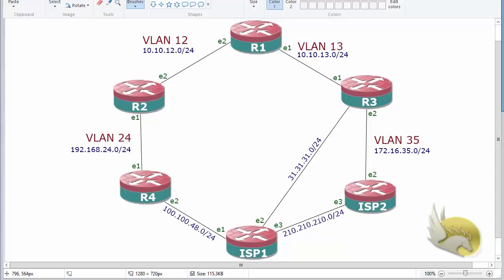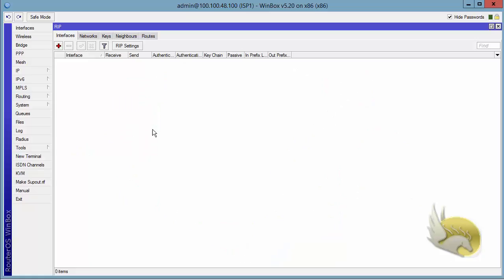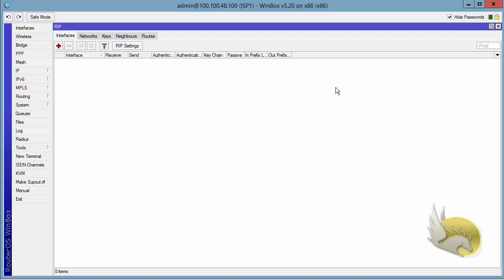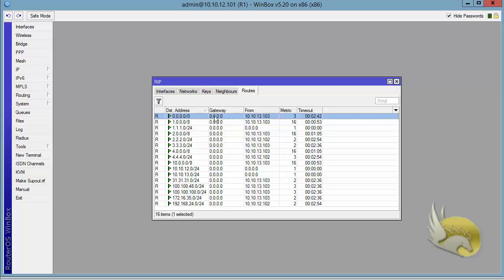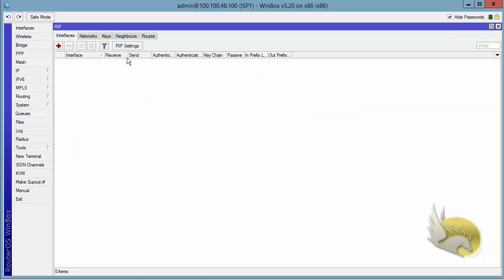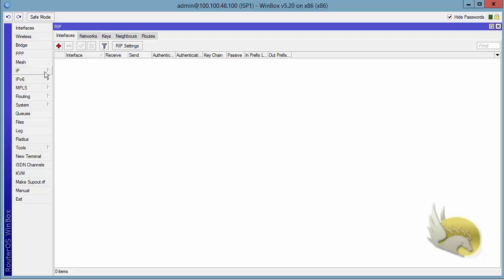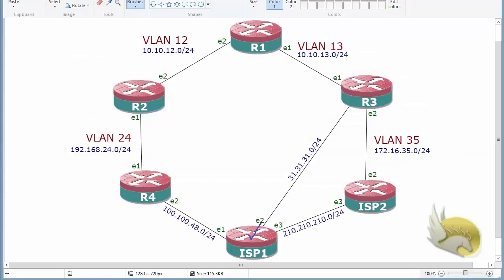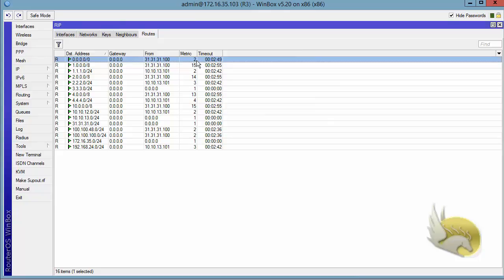Advertising Default Route Part 6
RIP configuration in Mikrotik.